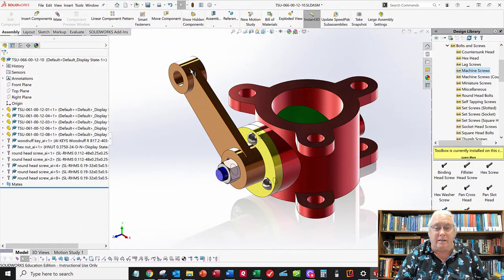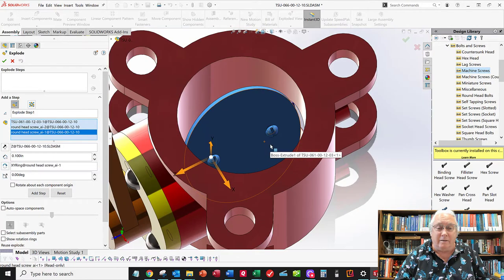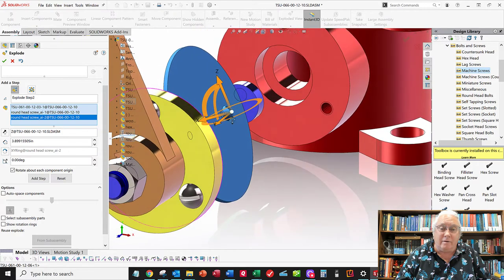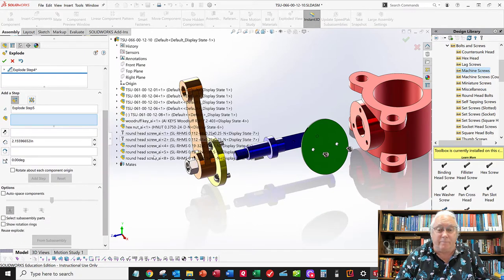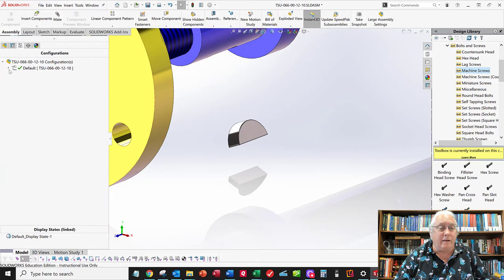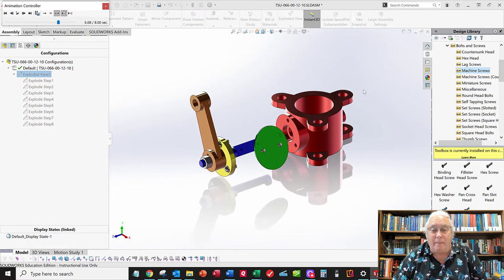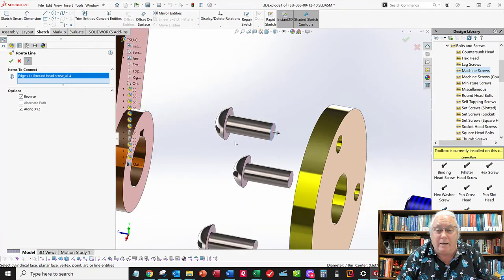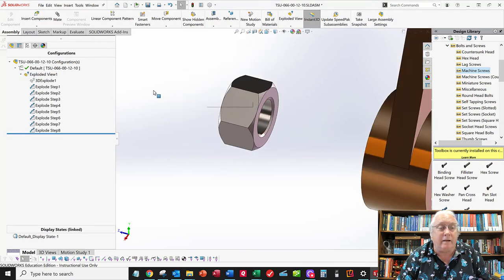TSU-066-XX-12-10 - Butterfly Valve Assembly - Exploded View